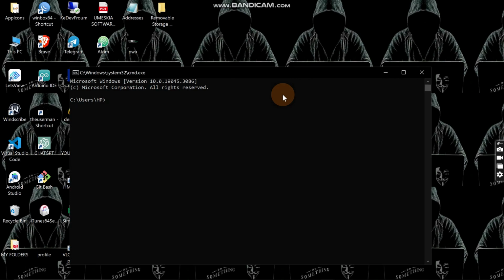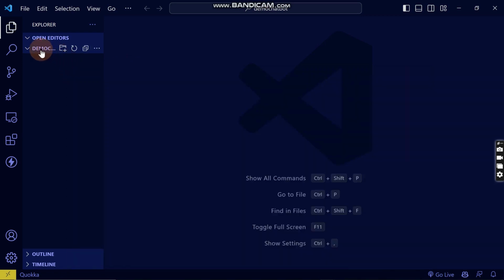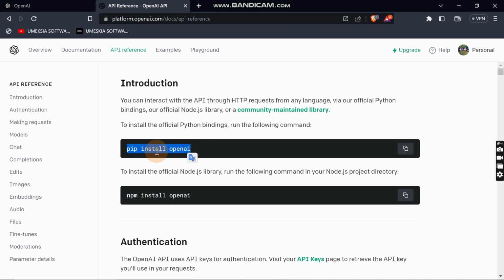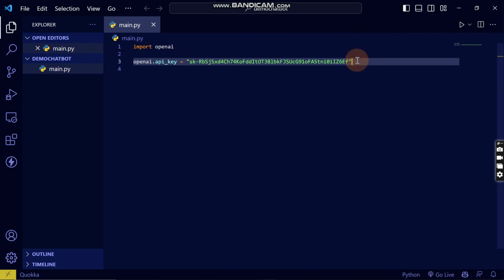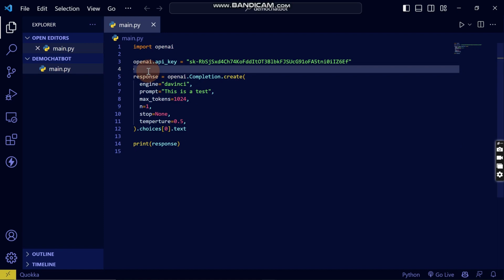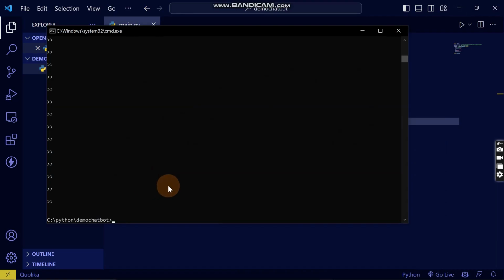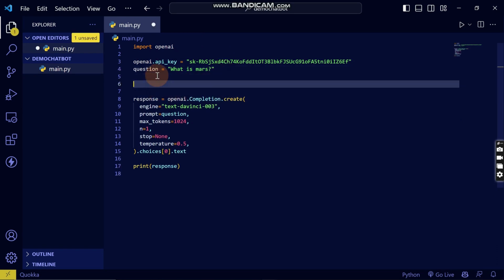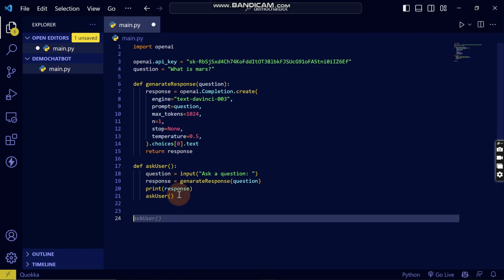Chatbot With Python & OpenAI : How To Create Your Own Chatbot In Python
In this tutorial, we will guide you through the process of creating your own chatbot using Python and OpenAI. Discover the fascinating world of conversational AI as we dive into the principles and techniques behind building an intelligent chatbot. Learn how to leverage the power of OpenAI's language model and integrate it with Python to create a dynamic and interactive chatbot. From setting up the development environment to training the chatbot model, this video covers all the essential steps to bring your chatbot to life. Join us on this exciting journey to develop your very own chatbot with Python and OpenAI!